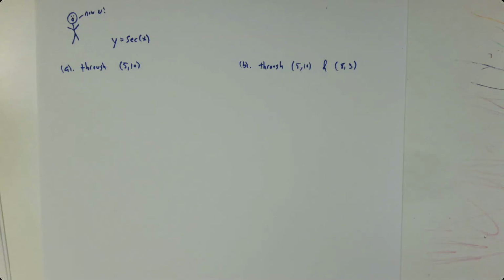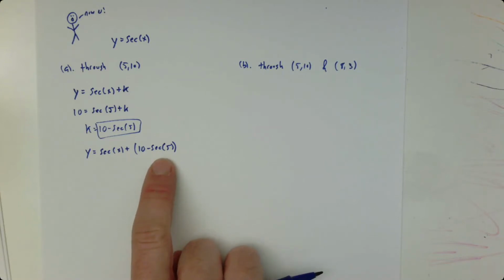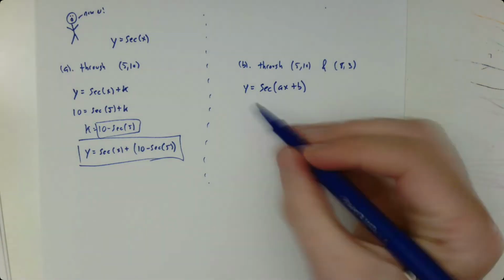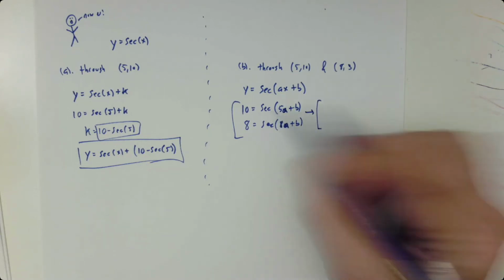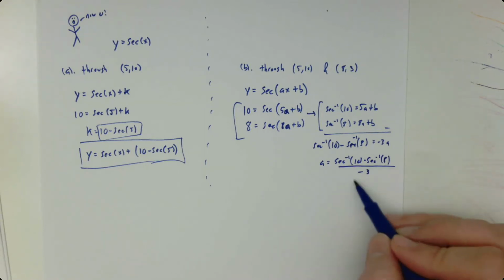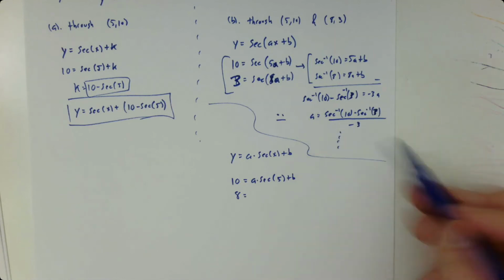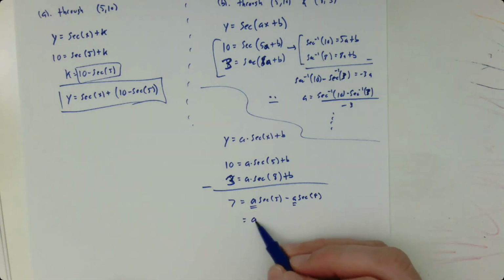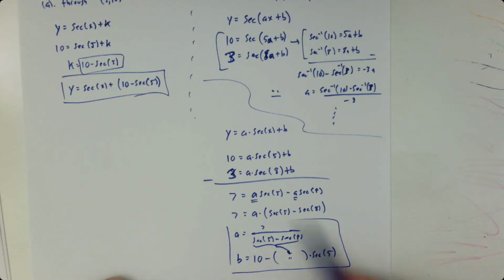fitting curves to points notes 1 - CFU solution